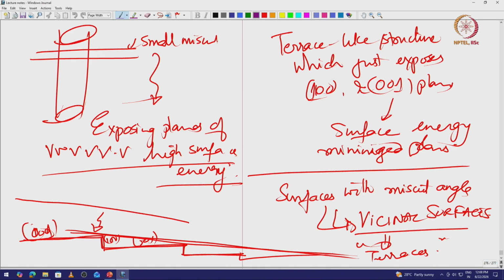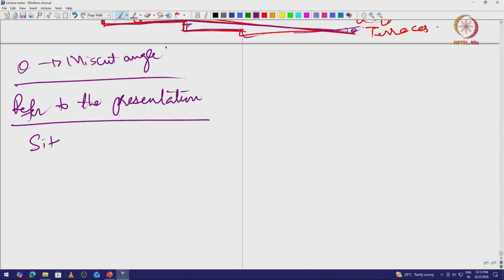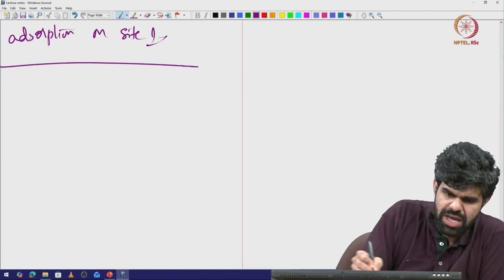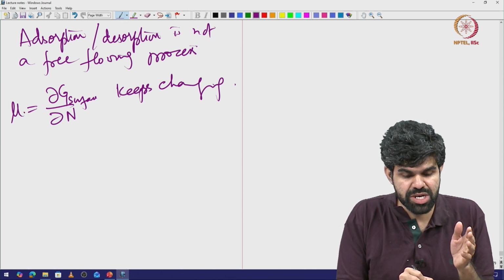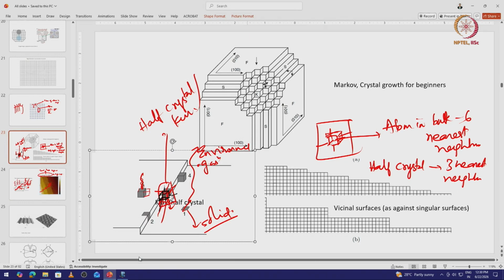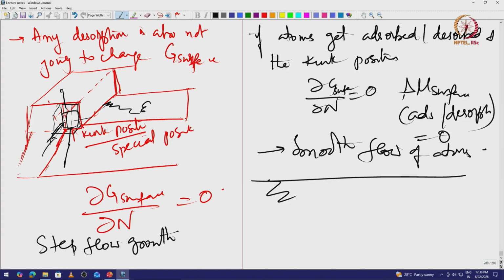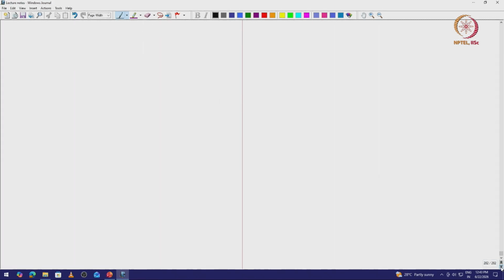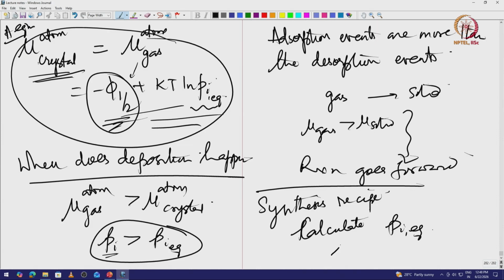Lec 35 Adsorption and desorption at kink positions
Miscut angle
Viscinal surfaces
Adsorption
Desorption
Half crystal position
Kink position